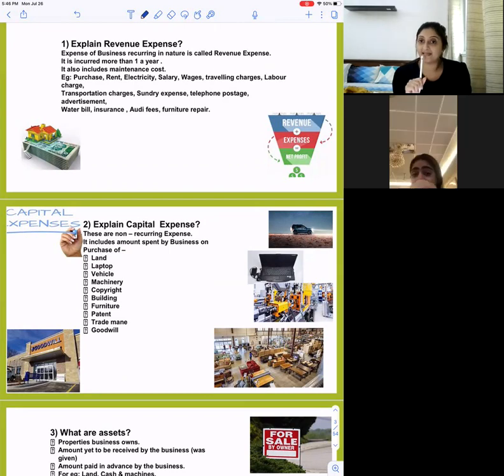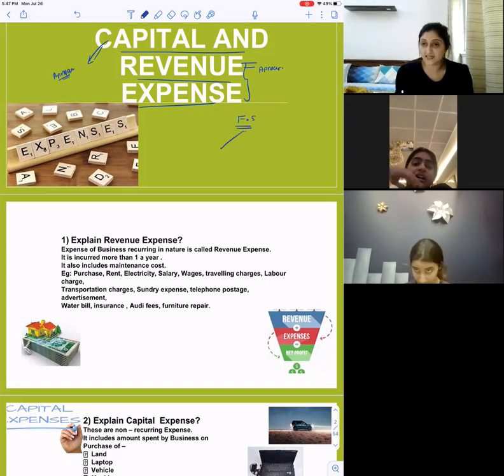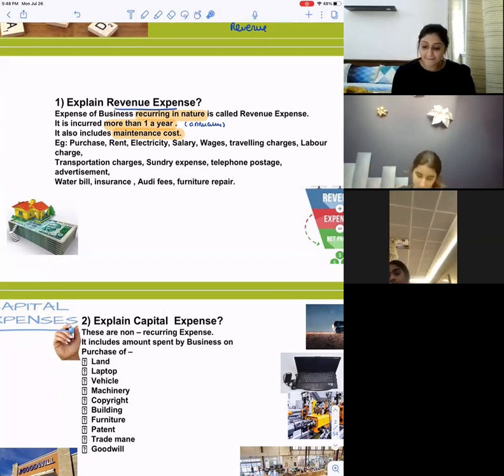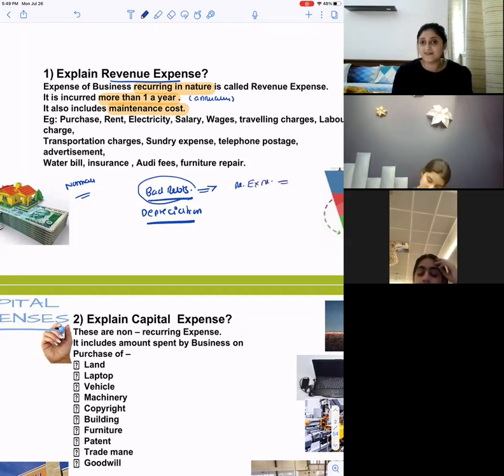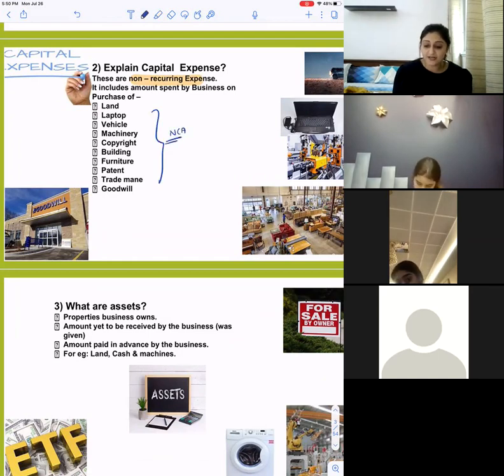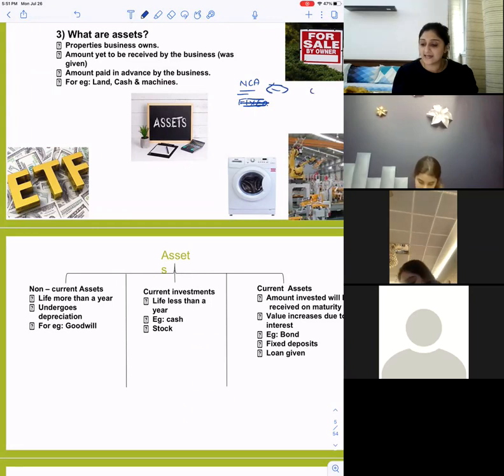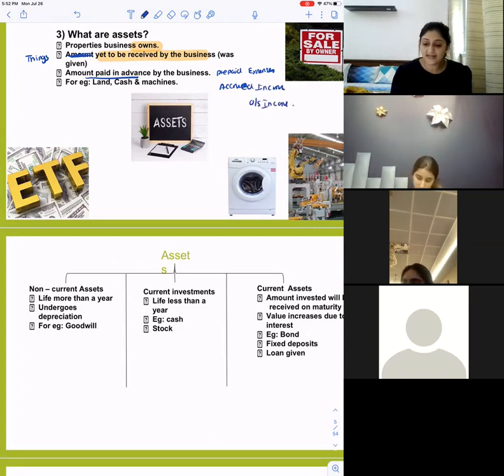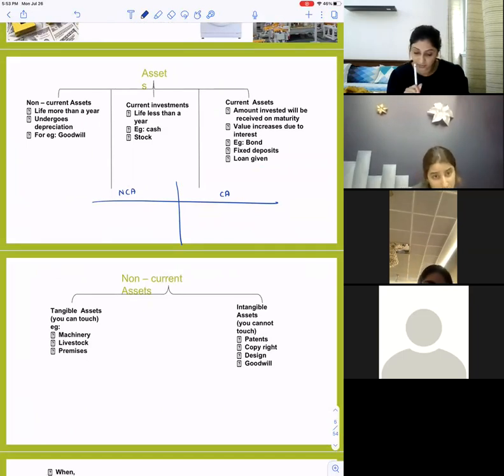Capital and revenue Expenditure IGCSE Detailed explanation